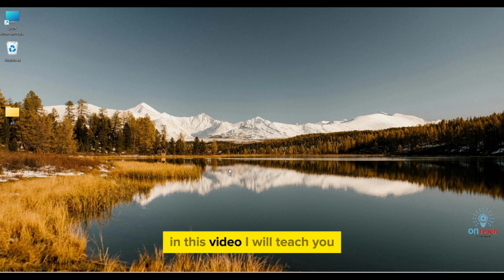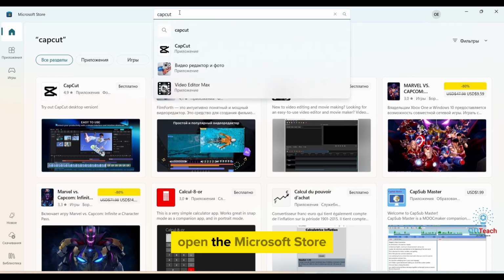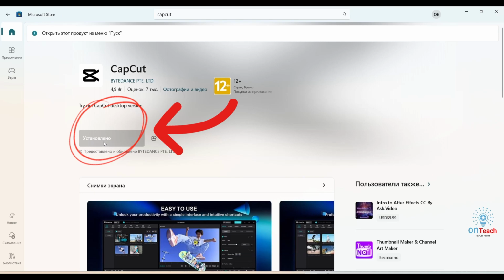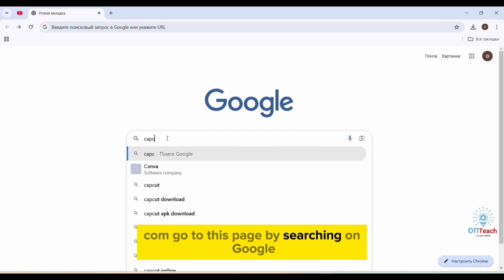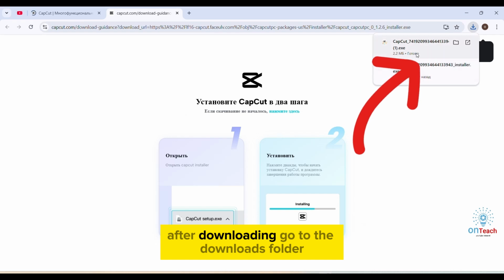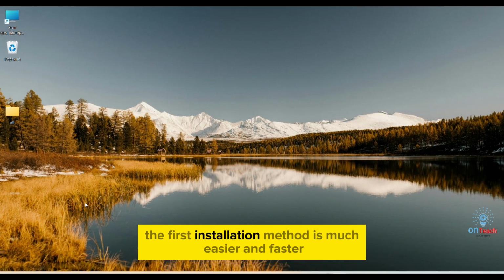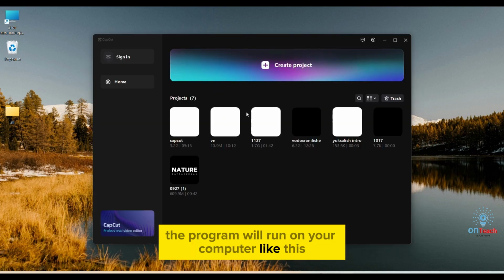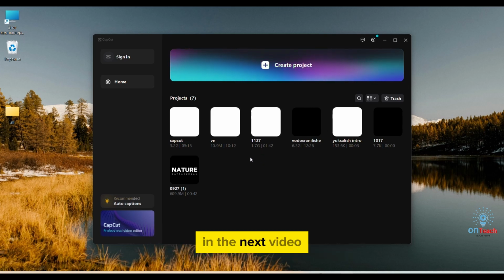DOWNLOAD and INSTALL Capcut in 2025 |Capcut lessons 1